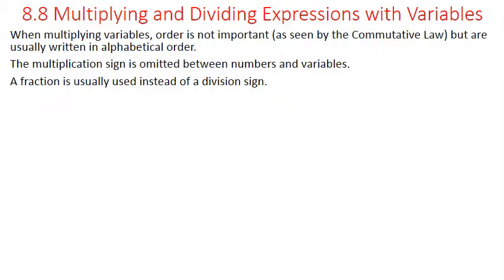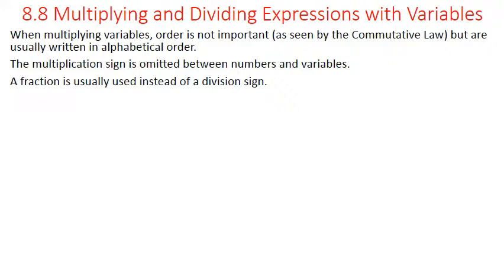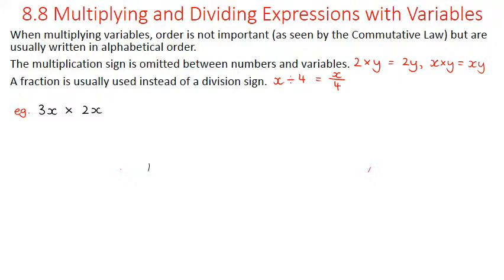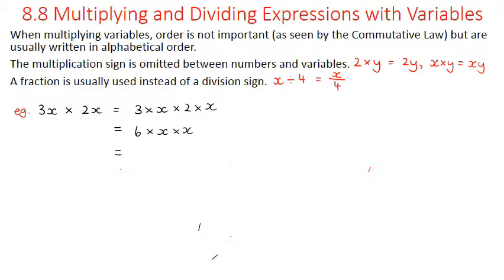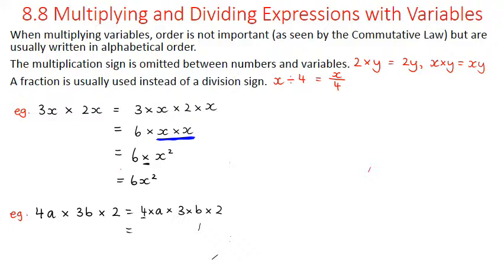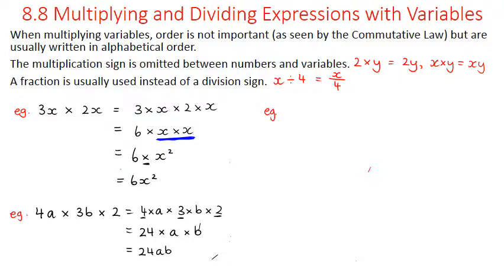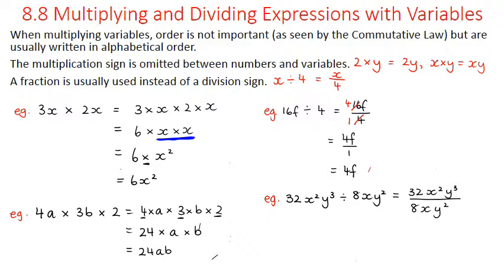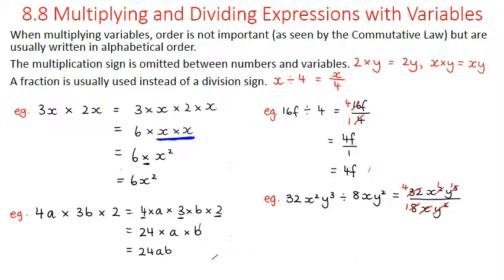8.8 Multiplying and Dividing Variables